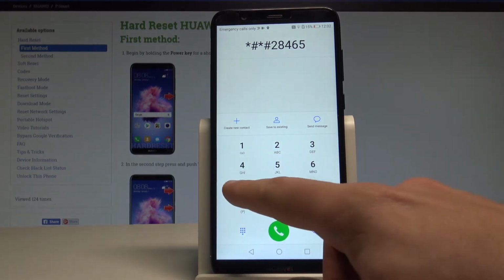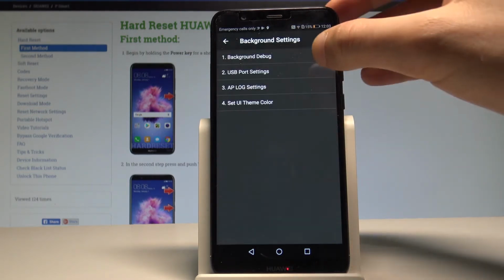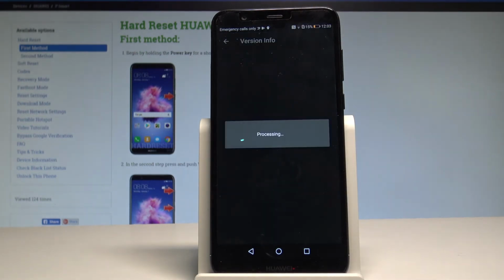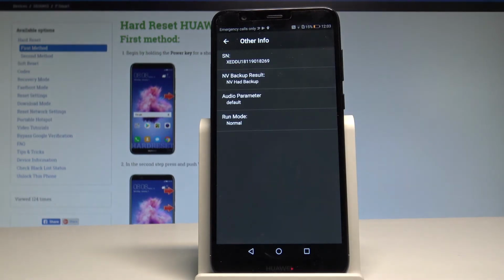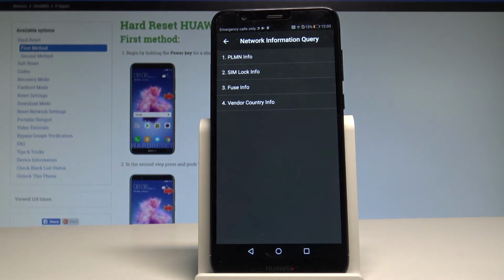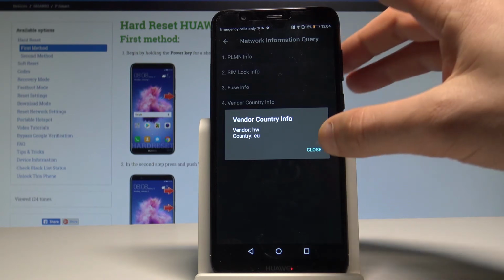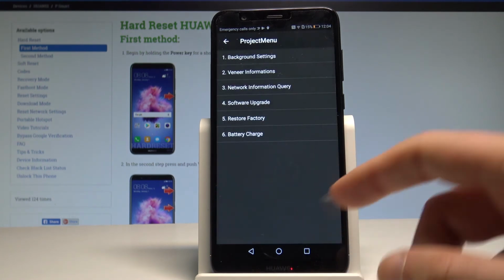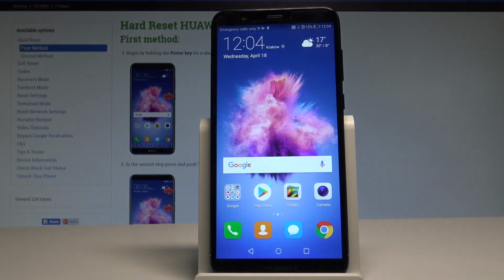How to Enter Project Menu in HUAWEI P Smart - Service Mode |HardReset.Info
How to open hidden mode called Project Menu? How to get access to project menu in HUAWEI P Smart? How to enter project menu in HUAWEI P Smart? How to open hidden mode in HUAWEI P Smart? How to use secret codes in HUAWEI P Smart?

If you would like to have access to hidden mode called project menu you should use the secret code. Here you can reaf some advanced information about your hardware and software. You can check for example the SIM Lock Info or origin country.